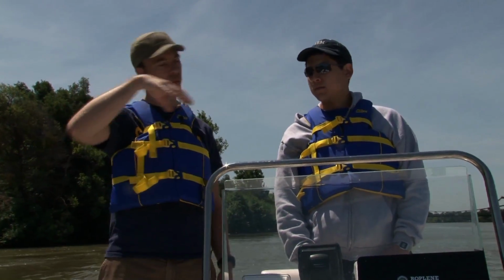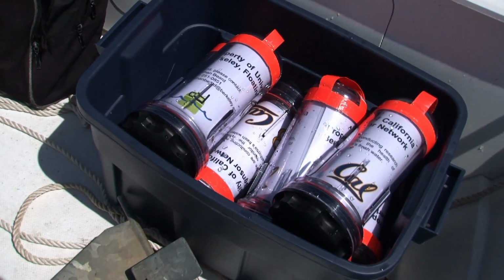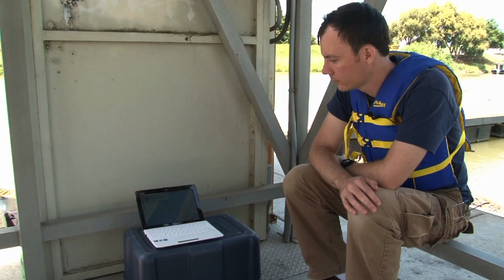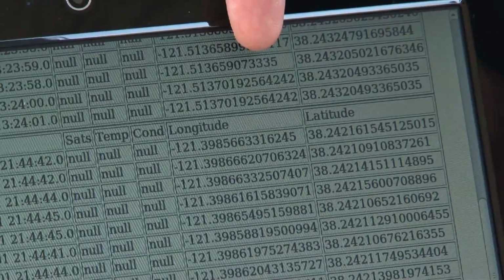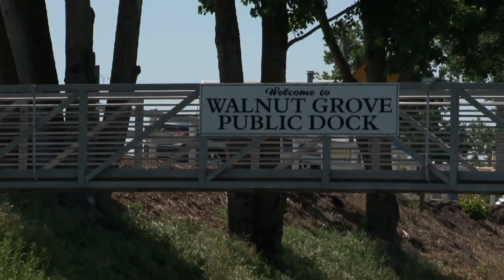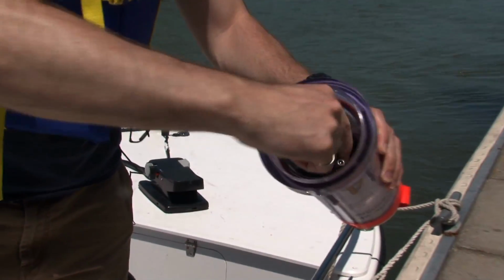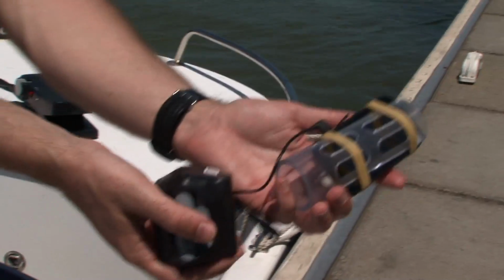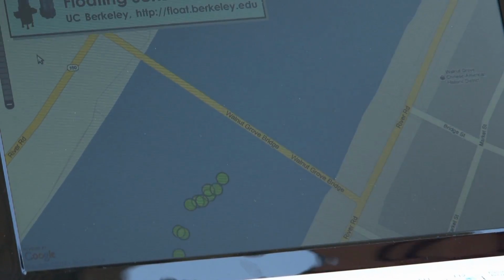Floating Sensors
UC Berkeley researchers have developed a method to learn about the quality, volume, speed, and direction of the flow of salt water and freshwater through the Sacramento Delta. Electrical Engineering Graduate Student, Andrew Tinka, describes the project. Series: "UC Berkeley News" [Science] [Show ID: 24572]